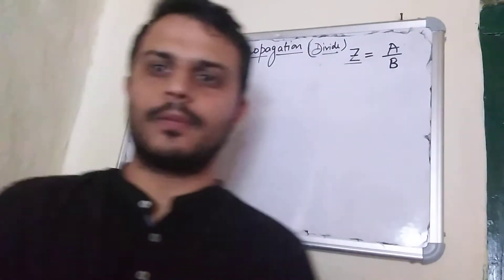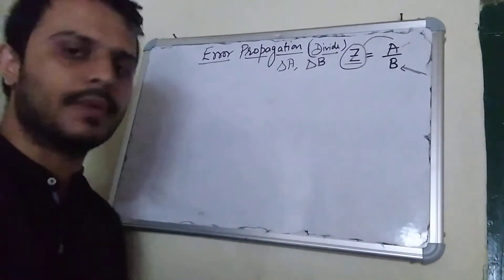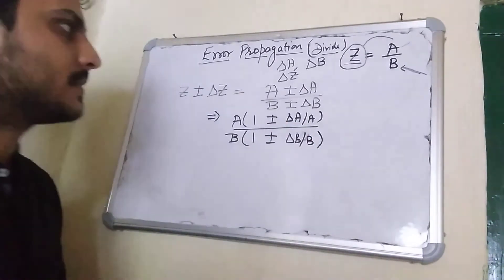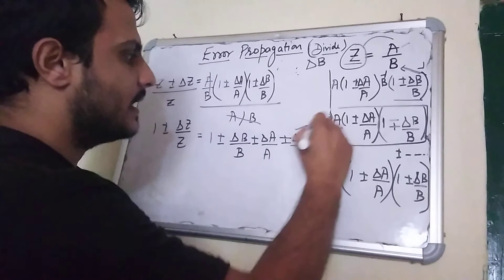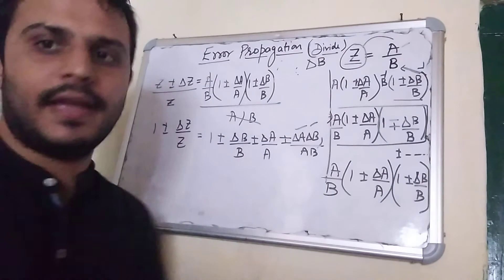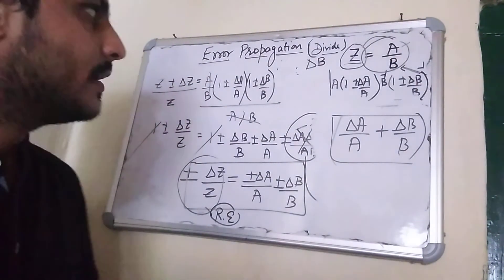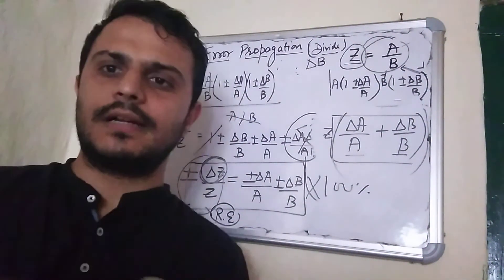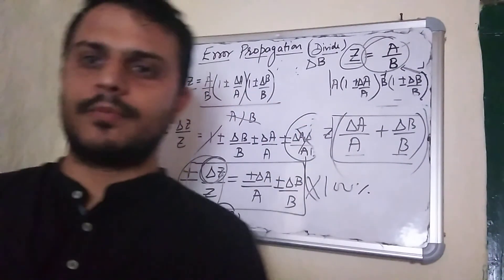Error propagation, when result involves quotient of two quantities.